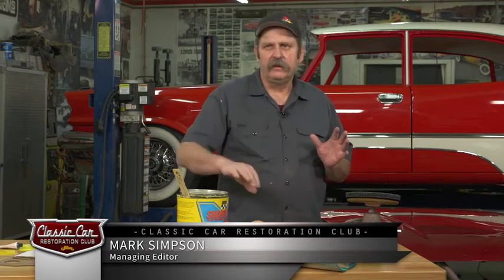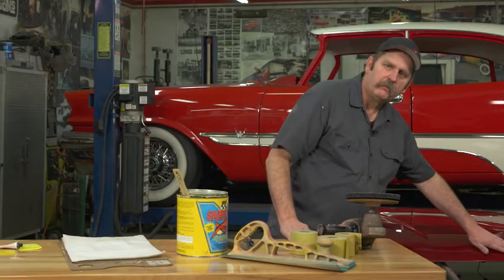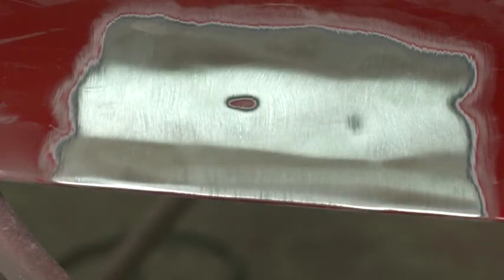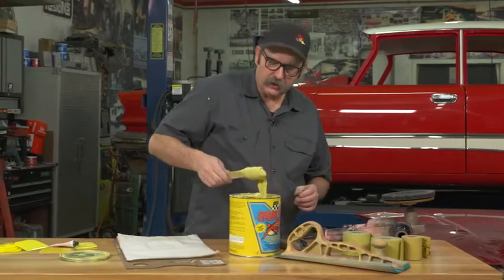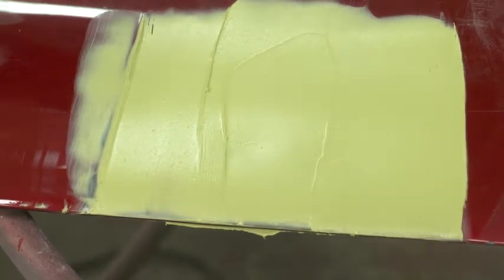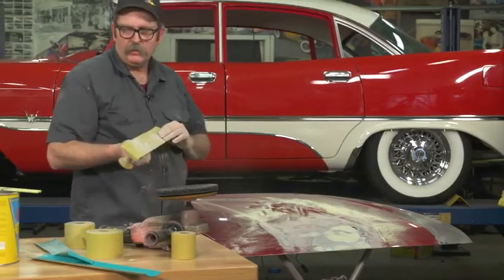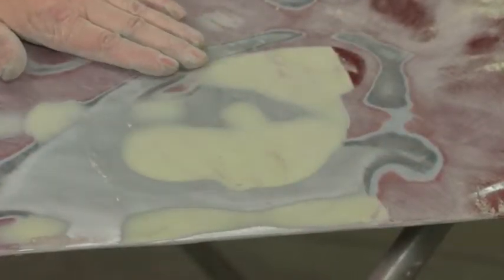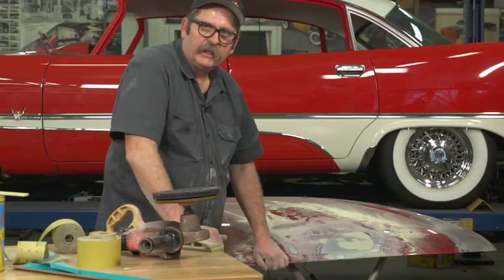Filling a Dent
Cars get dented, even classic cars. We’ll go step-by-step through the process of filling a dent, from proper surface preparation to filler application to final sanding. When done right, no one will ever know you made the repair.